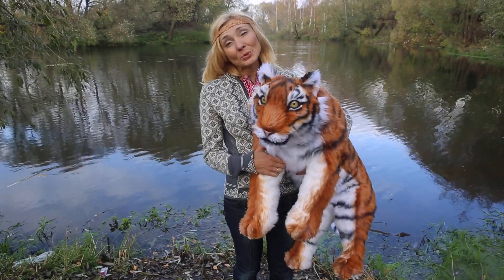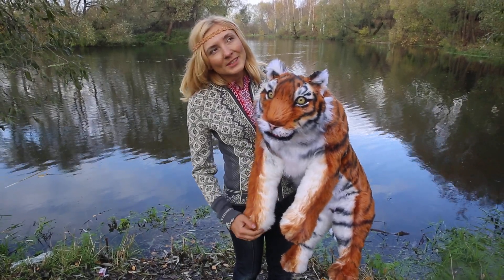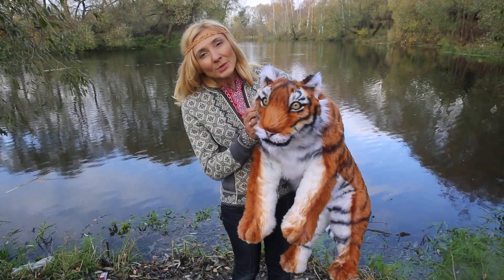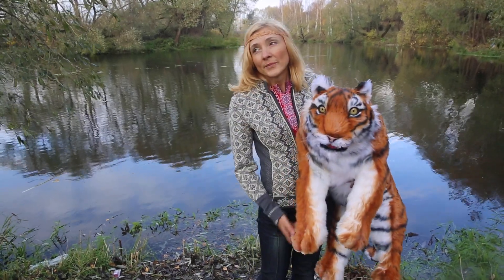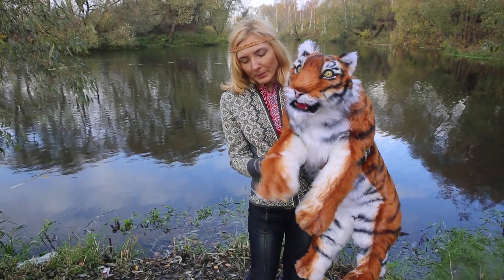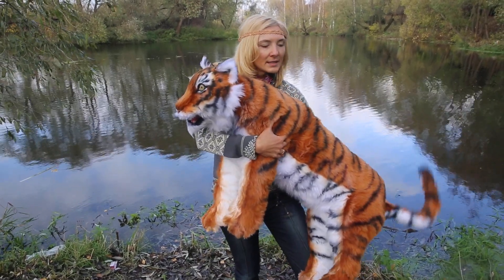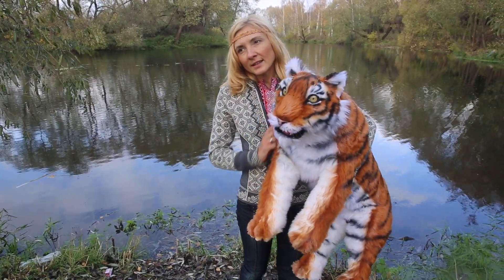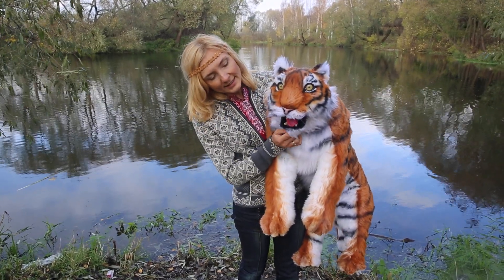Tiger Amur. Realistic toy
Please meet Amur the tiger
Amur the tiger is made from high-quality artificial fur. Paws, neck, ears, tail of tiger are movable (in a body and paws Lockline skeleton), hand sculpted polymer clay nose, paws, claws, glass eyes.
Amur has a mouth that can be opened and closed (mouth with teeth and tonque).Colored and tinted paint on fabric (acrylic paints) ,waterproof, does not stain. He is 96 cm ( 38 inches ) long( from  nose to tail (excluding the tail) and 52 cm ( 20 inches) height with the ears, filled with synthetic fluff.

This is fully hand sewing toy in the technique of teddy made on my original pattern.

Author's work requires special treatment. Dry clean only. Not suitable for young children.
I create my realistic animals in a smoke-free studio.

If you want to get a sculpture of your pet :

❀ORDER:
✏ I create special listing for you wiht your pet photo
✏You pay listing 30% and I make your pet
✏When I will make the pet I will send to you photo and video
✏ You pay second part 70%
Your approval will be needed before I ship it out :)

They're not toys and they're not appropriate for children.
❀ 5 reasons to order a model of your pet:

1. Your animal companion is so beautiful and cute, there’s no other one like him in the world.
2. A model of a cat or a dog is a wonderful present for your friend.
3. You miss your dog when you are away from home.
4. With the custom model the memory of your animal companion will live forever in your home.
5. You can use a toy dog to protect your house when it’s empty:-)

I will be happy if you provoke my imagination.

THANK YOU for visiting my shop!
With best regards, Irina Prostova